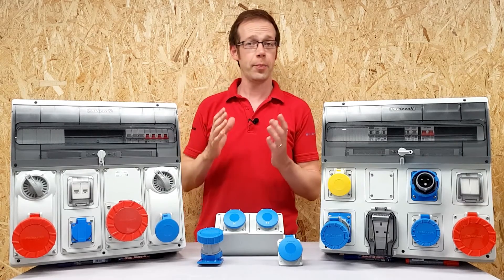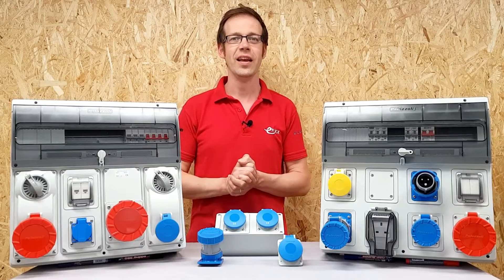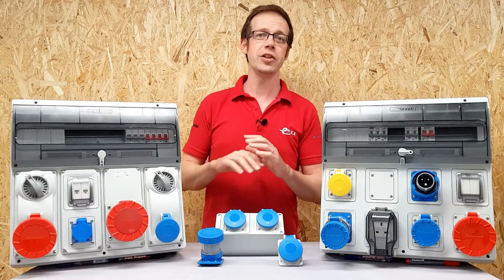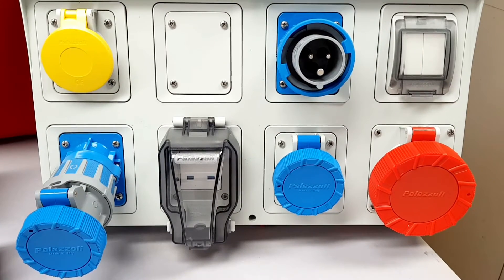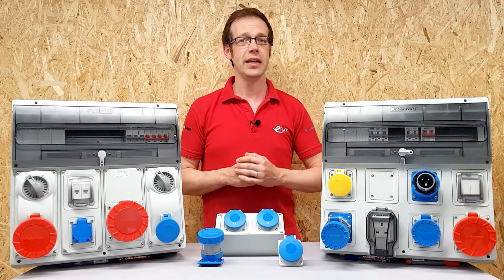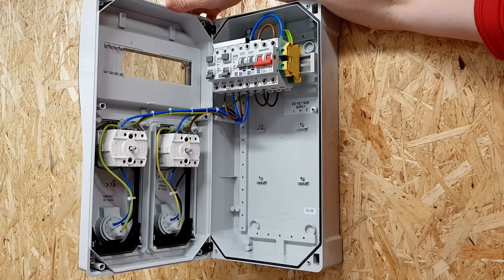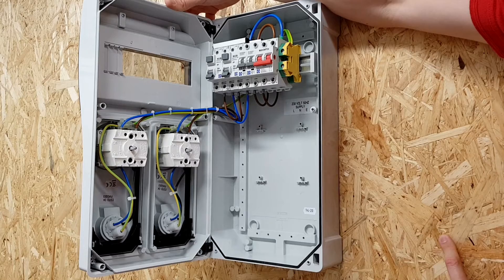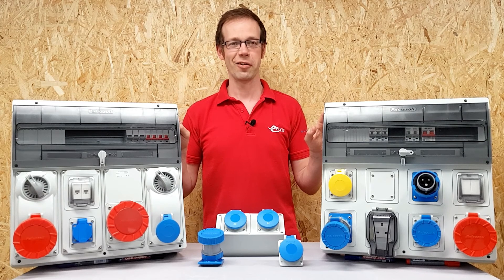TopTer - ultimate flexibility for industrial electrical installations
The Lewden Palazzoli TopTer modular range of industrial plugs, sockets and circuit protection offers huge flexibility for industrial electrical installations.

If you can't find an industrial socket combination you need from over 80 pre-configured versions, Lewden Palazzoli will custom build one to your exact specification.

This allows you to choose combinations of industrial IEC/ Ceeform plugs, UK 13A outlets and even data outlets. Available with IP44 or IP66/7 environmental protection.

All the internal TopTer wiring between the various elements is factory assembled and tested.

Presented by.